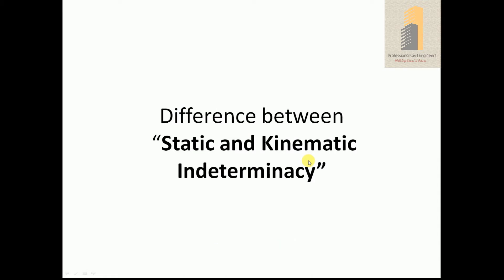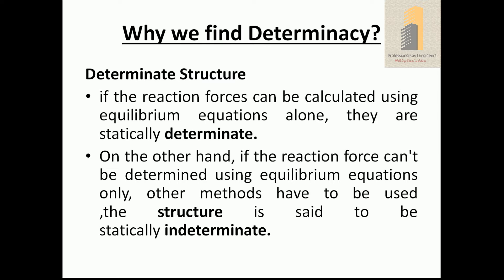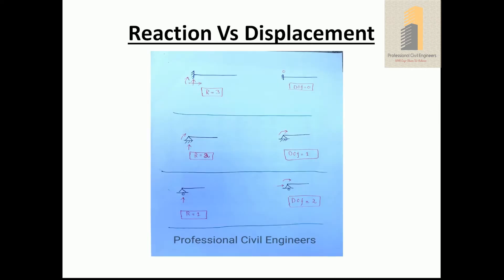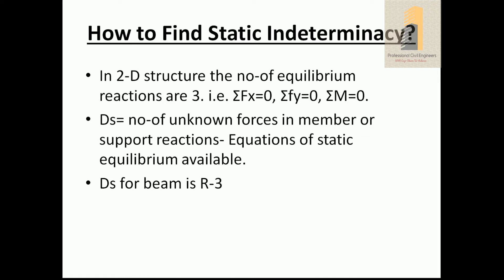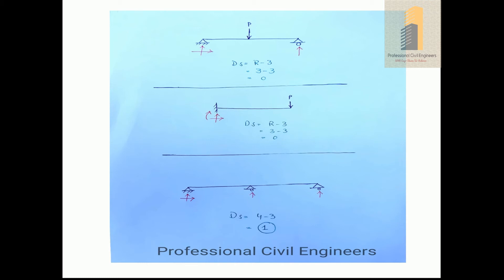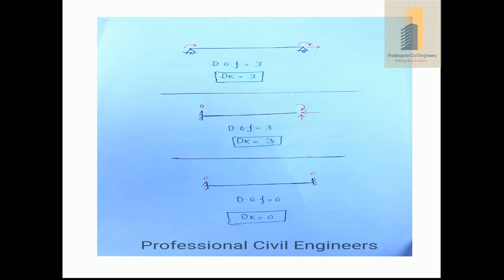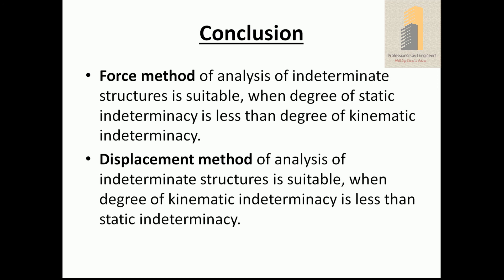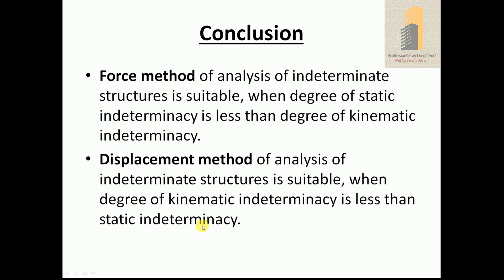Difference between Static and Kinematic Indeterminacy |Interview Series 01 | Interview Questions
In most of the interviews, the interviewer usually asks about the difference between static and kinematic indeterminacy, determinate and indeterminate structures, and the methods which we are using for indeterminate structure analysis. This video is in explanation of that.